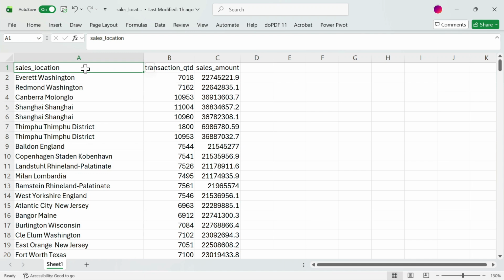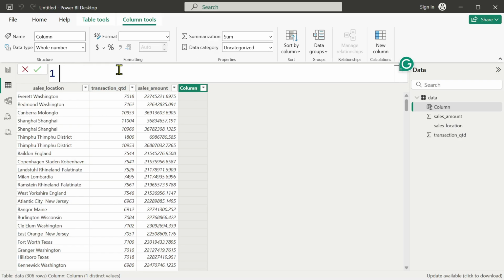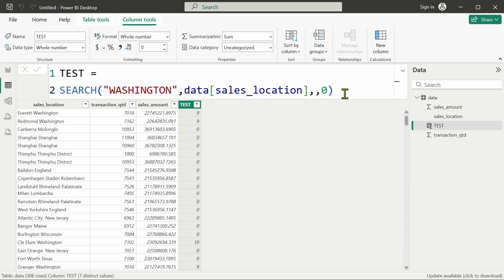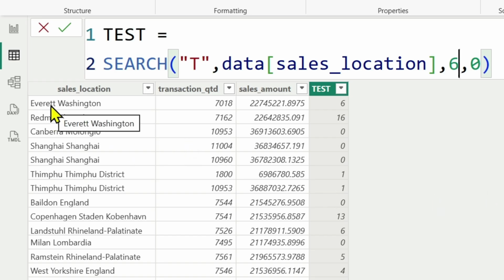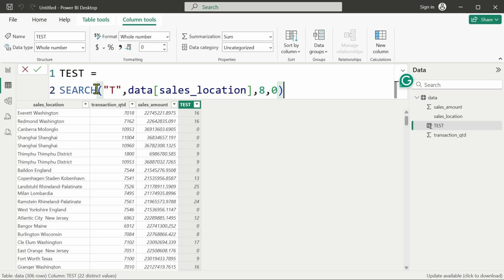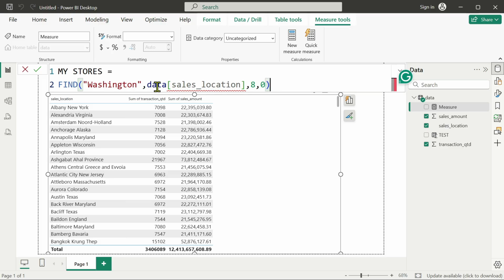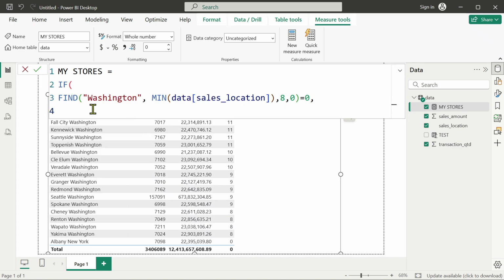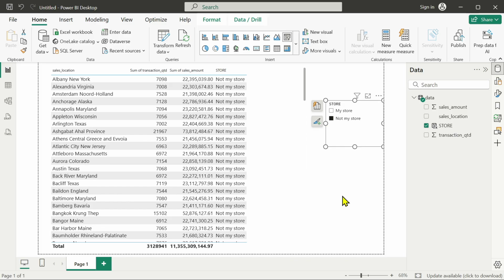SEARCH AND FIND FUNCTIONS IN DAX | EASY AND USEFUL | Full course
In this video, I’m going to teach you how to use the SEARCH and FIND functions in DAX within Power BI, step by step. You’ll learn how to locate specific text strings—like store or city names—inside a dataset with hundreds or even thousands of rows. I’ll explain how to apply these functions to identify matching entries, understand their key differences such as case sensitivity, and use them both in calculated columns and measures. You’ll also see how to enhance your formulas with the IF function to dynamically flag your own stores in reports, and how to use slicers to filter your visuals based on those results. By the end, you’ll master how to combine DAX text search logic with interactive Power BI dashboards for smarter data insights.

Chapters
00:00 Introduction – Learning how to use the SEARCH and FIND functions in DAX
01:00 Loading the sales table into Power BI and explaining its structure
02:00 Using the SEARCH function to locate “Washington” in the sales location column
04:00 Understanding the function’s arguments and handling errors with default values
06:00 Demonstrating how the position of text is counted and the role of the third argument
08:00 Comparing SEARCH and FIND – explaining case sensitivity differences
10:00 Creating a calculated column to identify store locations dynamically
11:00 Converting the formula into a measure and fixing aggregation errors
12:30 Enhancing the DAX expression with the IF function for “My Store” labeling
14:00 Adding the calculated column to visuals and using a slicer to filter results
15:20 Final summary – reviewing how SEARCH and FIND functions improve data filtering in Power BI